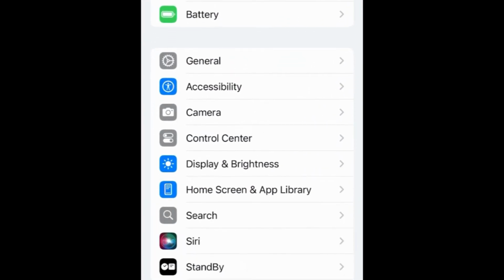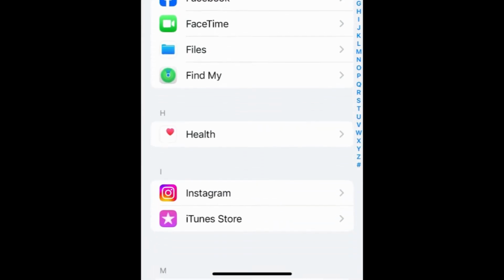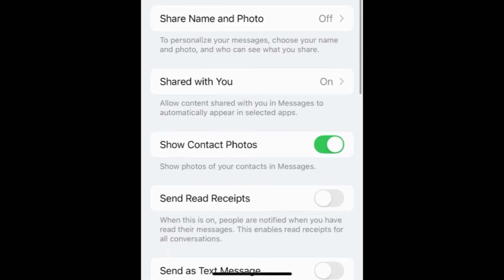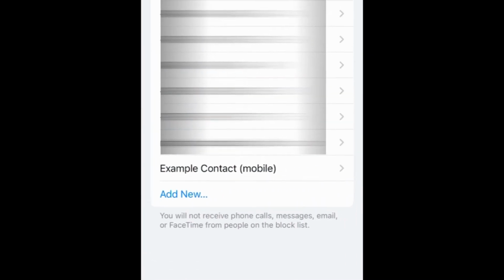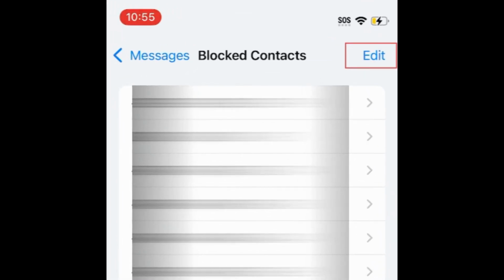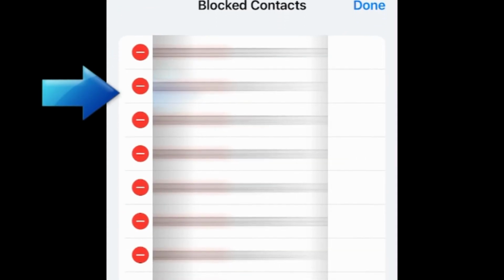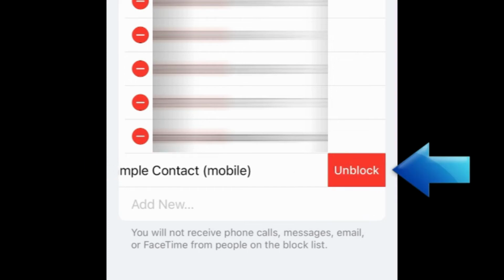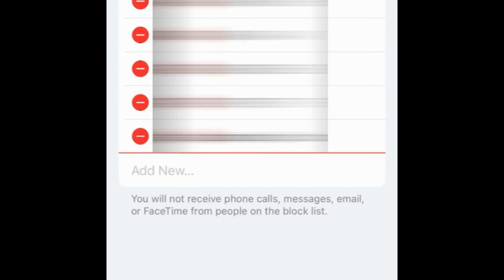How to Unblock Contacts on iPhone (Full Guide)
Previously blocked someone on your iPhone and want to reverse it, but not sure how? We’re here to help. Watch this video to learn how to unblock a contact on iPhone.

To unblock a contact on iPhone, first open your Settings app. Scroll down and tap Apps. Then select Messages. Scroll down and tap Blocked Contacts. Here you’ll see a list of contacts, phone numbers, and emails that you have previously blocked from calling or messaging you. To unblock one of these contacts, tap Edit in the top right corner. Tap Unblock when the button appears on the right. This contact will then be unblocked, and they’ll now be able to message and call you on iPhone.